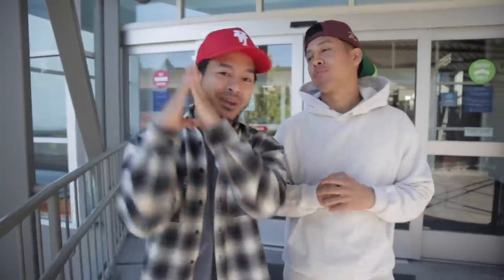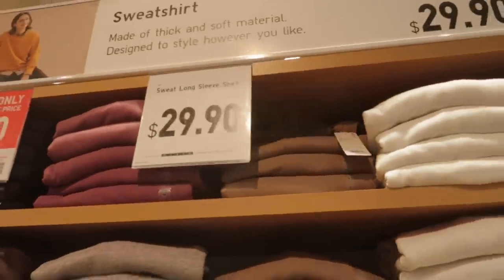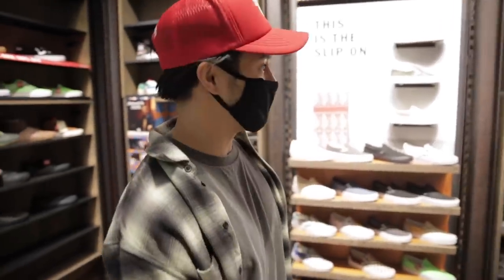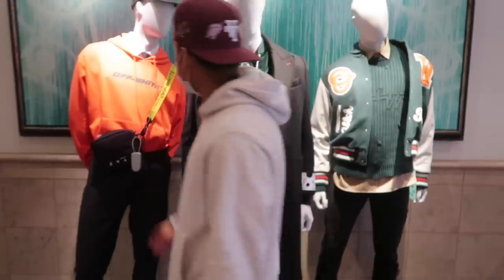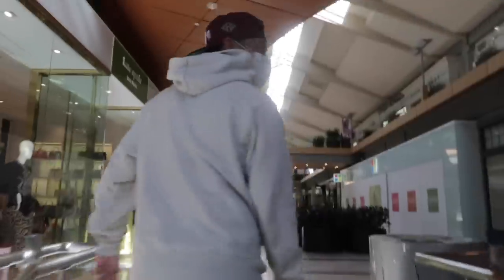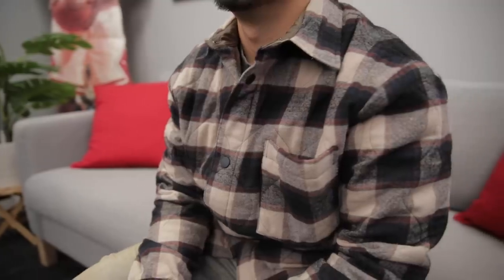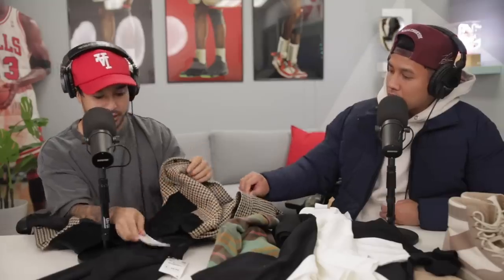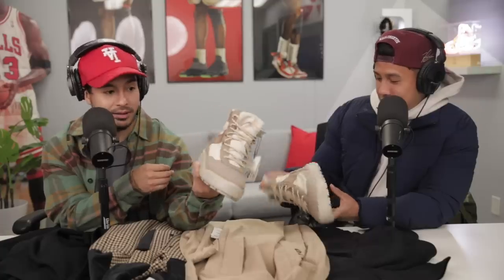AFFORDABLE FALL/WINTER CLOTHING AT THE MALL!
330 SW 43rd St
STE K535